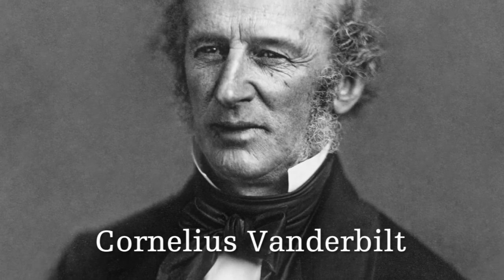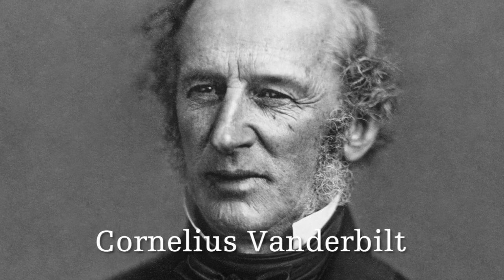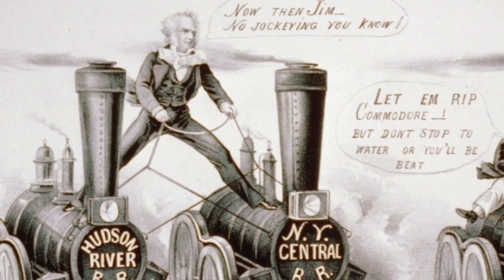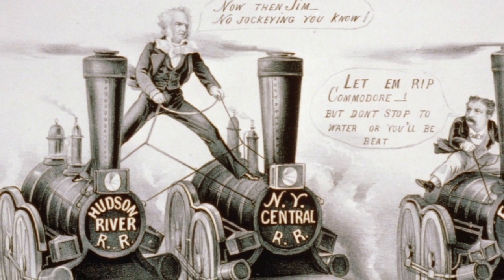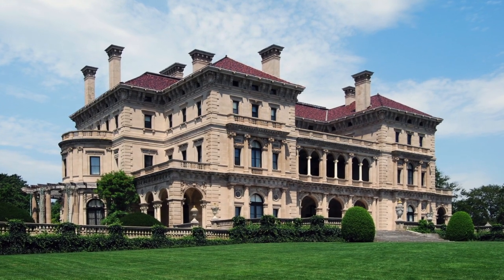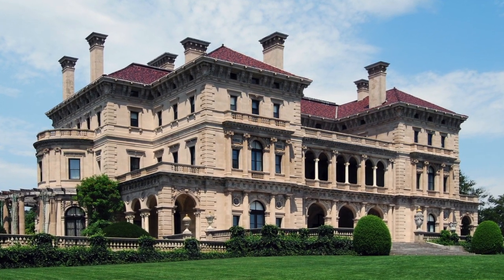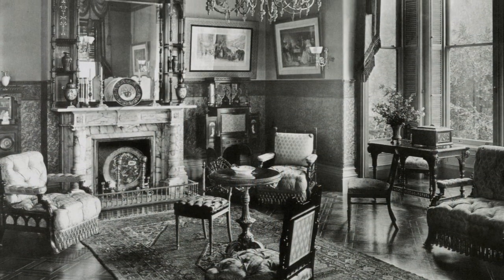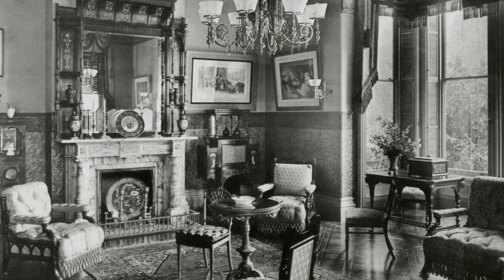How did Vanderbilt make his money? | Homeschool American History Curriculum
Excerpt from Dave Raymond's American History homeschool curriculum, available - How did Vanderbilt make his money?  Find the answer in this video sample of Dave Raymond's American History from Compass Classroom.

Do you need help with your homeschool history curriculum?  Then you need Dave Raymond's American History course from Compass Classroom!  This course guides students through the study of American history using a Christian worldview.

This course is designed for middle school and high school students.  High school students can obtain one full history/social studies credit for this course.

This one-year homeschool curriculum consists of:
*130 videos (5 lectures per lesson, ~15 min ea)
*4 projects
*Year-long Portfolio
*Student Reader based on original sources
*Teacher’s Guide with Scope & Sequence
*Weekly Exams

For more information or to purchase this affordable course, check it out on the Compass Classroom website today!